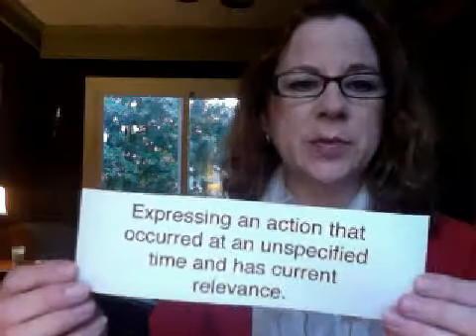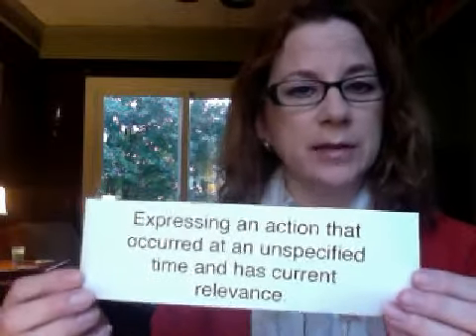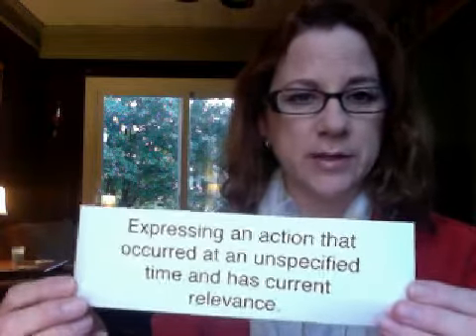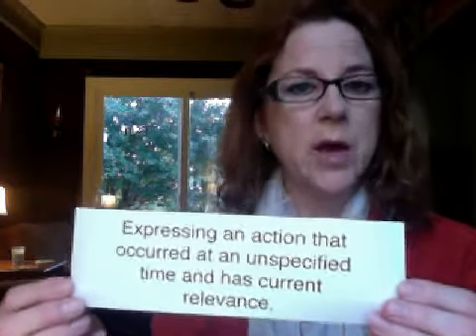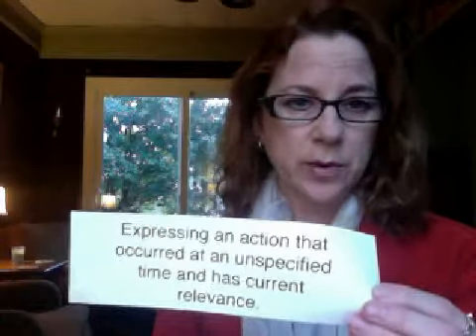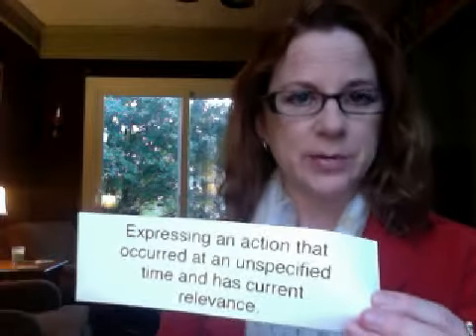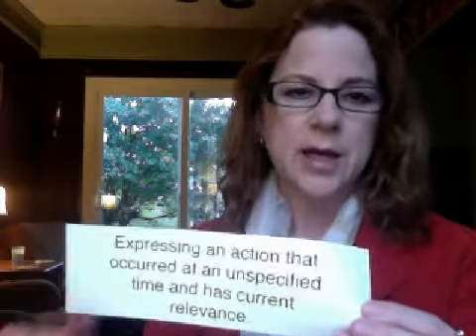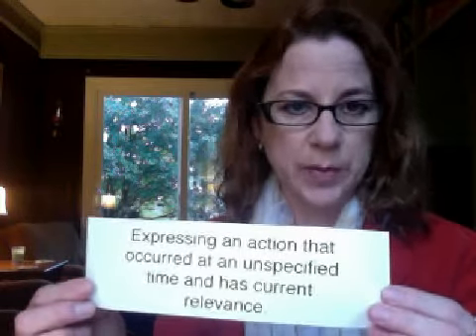Video lesson for present perfect verb tense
Present perfect verb tense explained